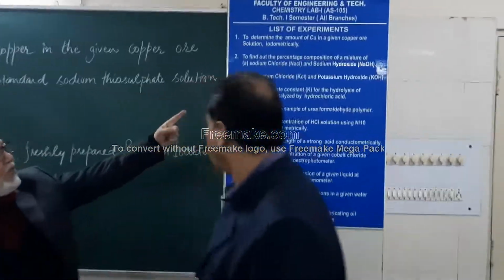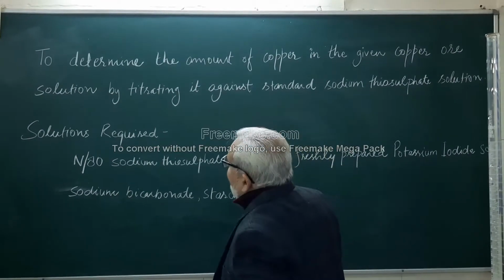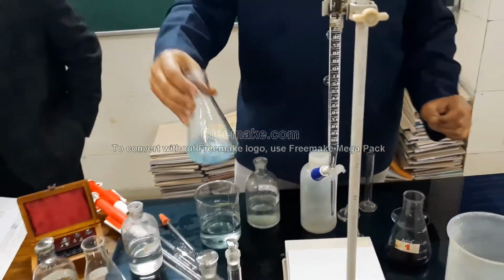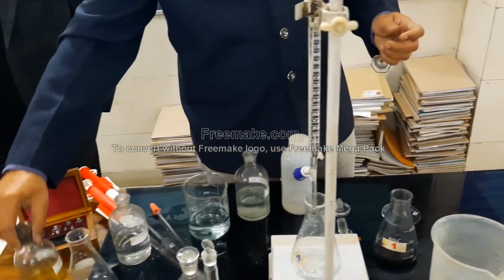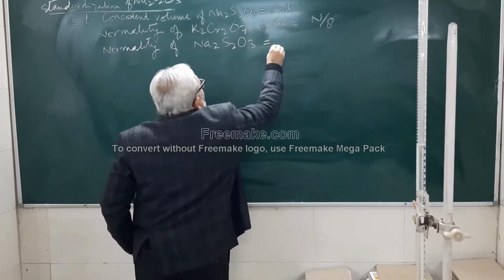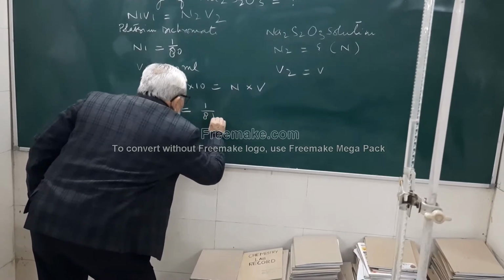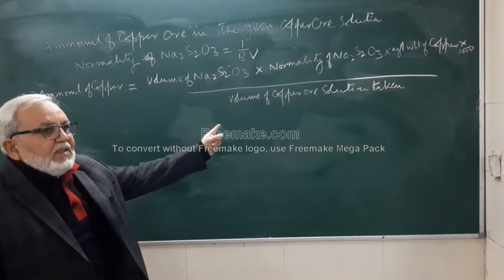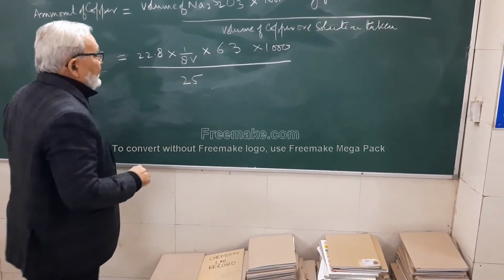JMI B.Tech Sem 1 Chem. Lab Experiment No. 2